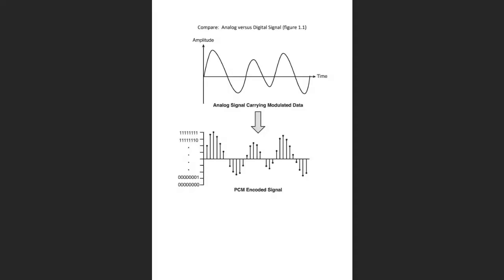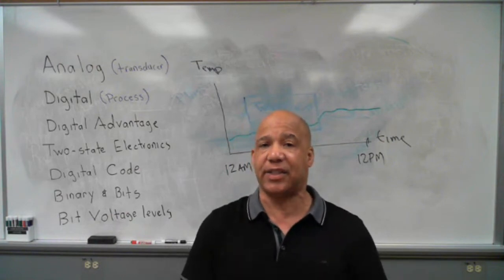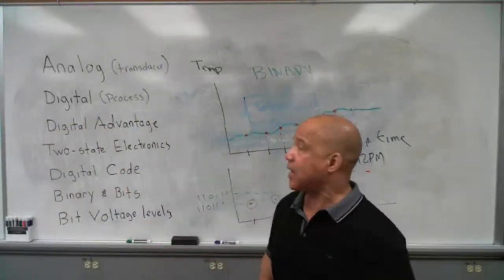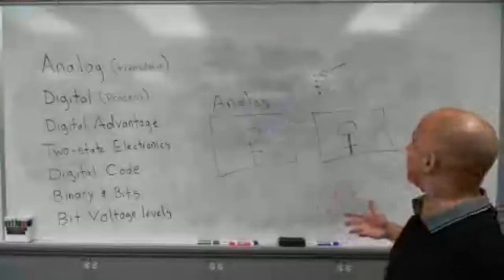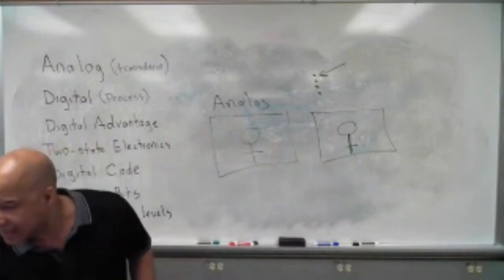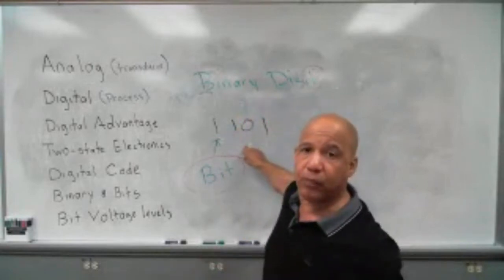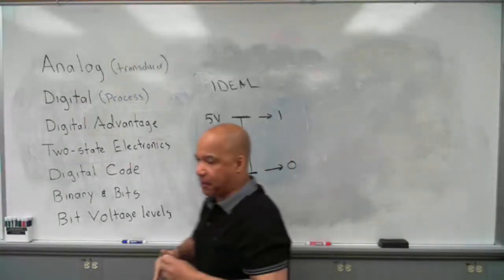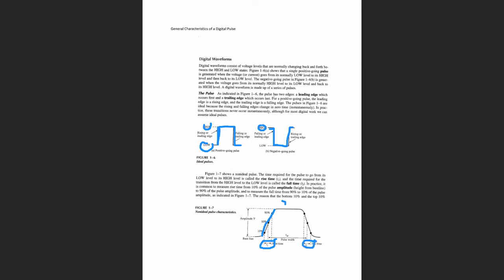Lecture 2 (January 12, 2022)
Analog and Digital Fundamentals